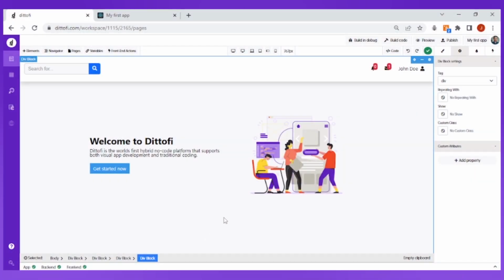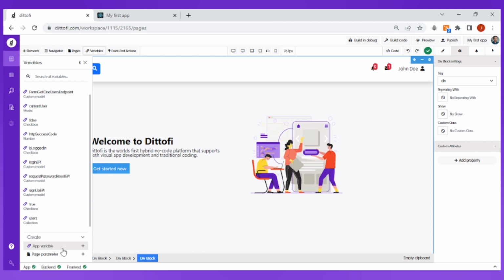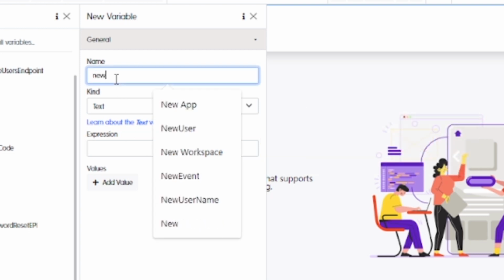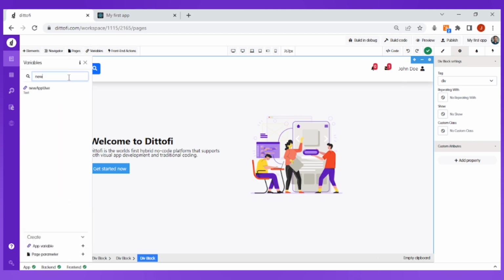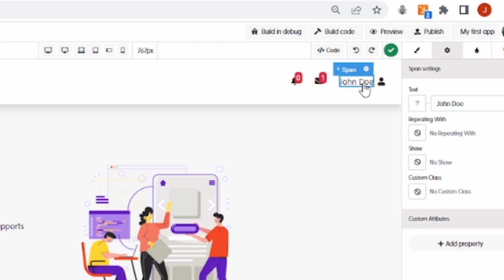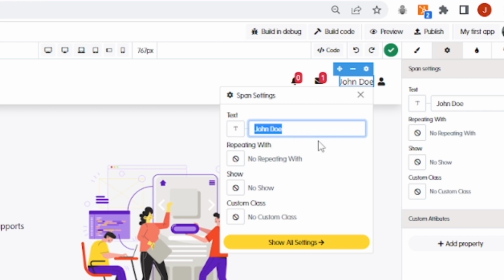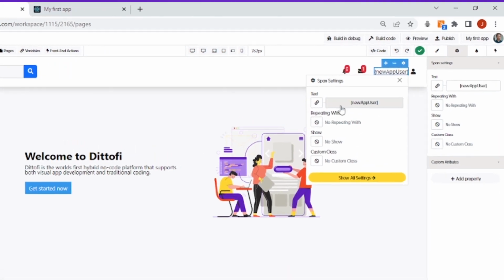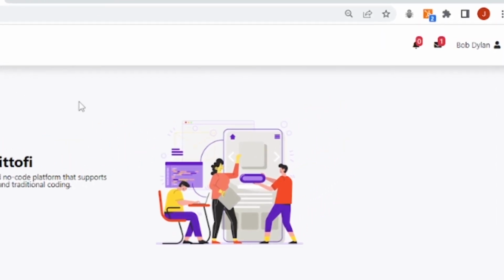5. Variables & Variable Binding: Dittofi Onboarding Series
In episode 5 of the Dittofi Onboarding Series, you will learn all about frontend variables. You will learn:
- How to bind variables to elements on your frontend